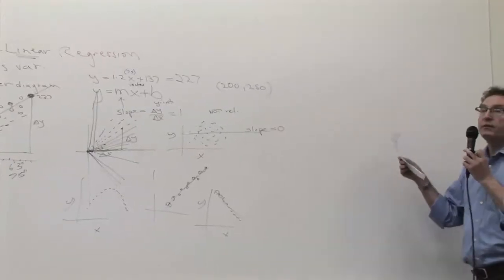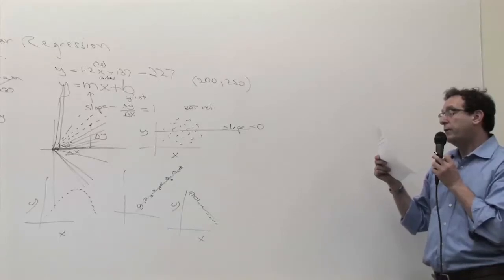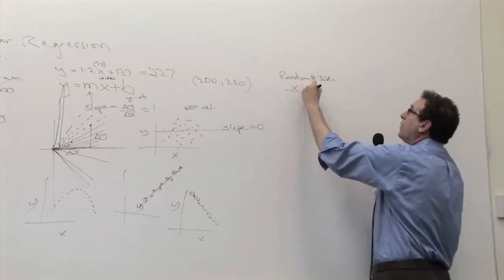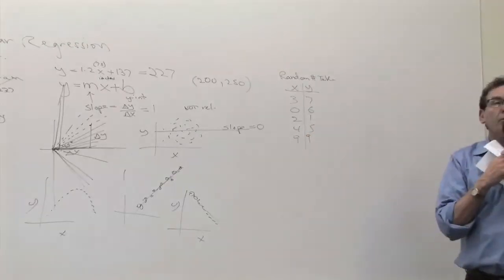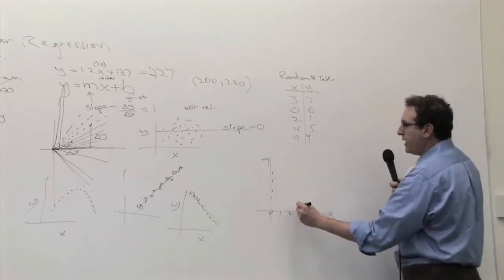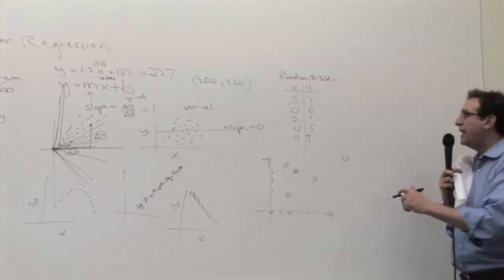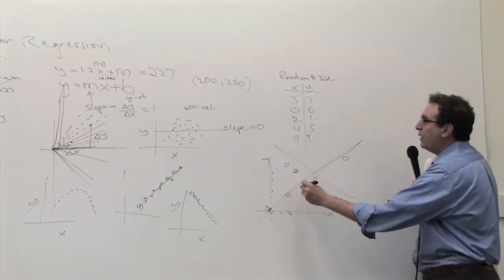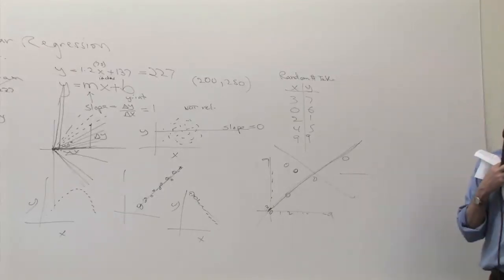Chapter 13: Linear regression Spinner part 35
Linear regression Spinner part 35: Plot the scatter diagram